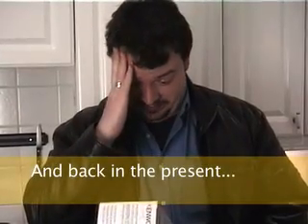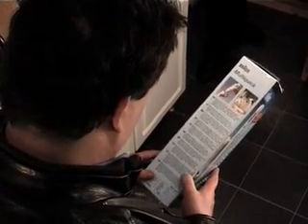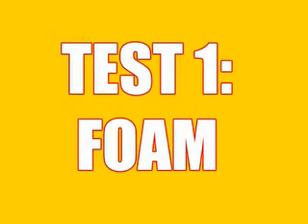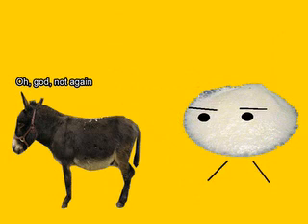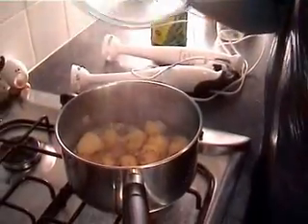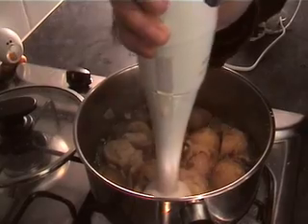Kamikaze Cookery tests - hand blenders! Part 1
Will it blend? Or will it just splash FAIL around our kitchen? Kamikaze Cookery tests three stick blenders, investigates the wonderful world of soups and foams, and more.